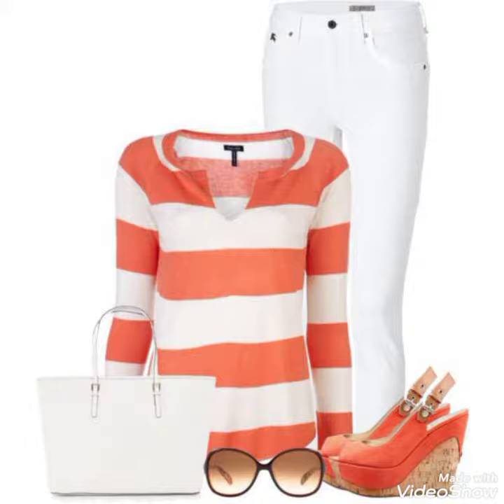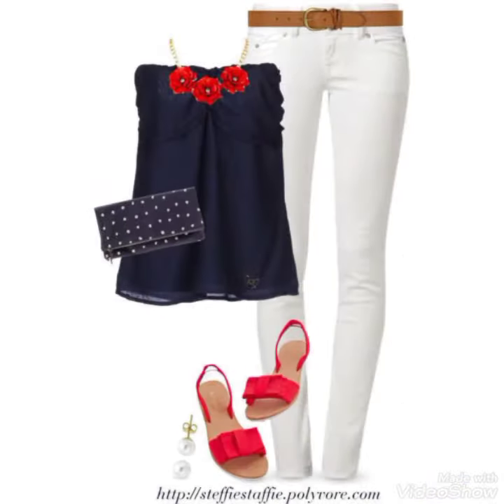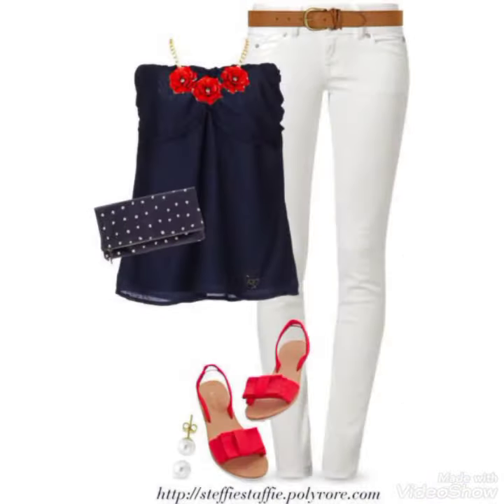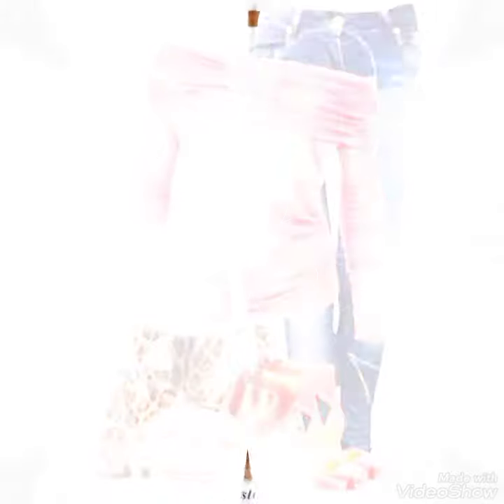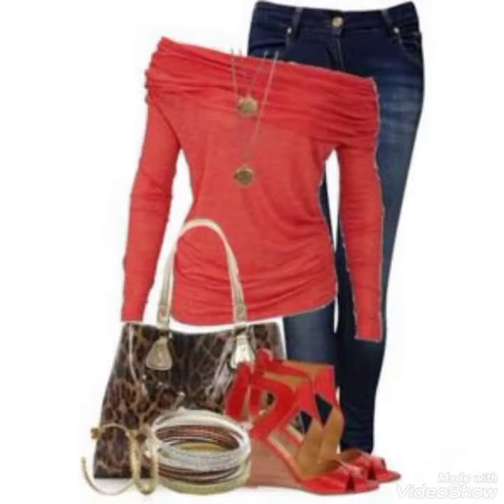very nice poplar stylish colourful woman collection pant shirt design